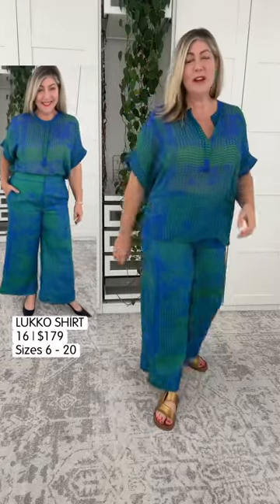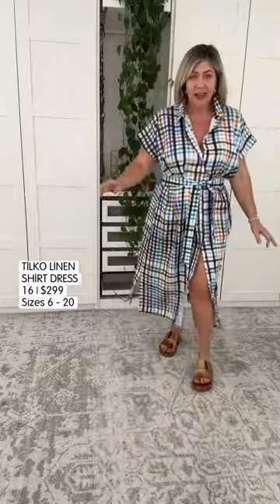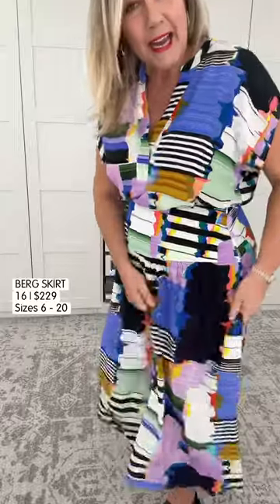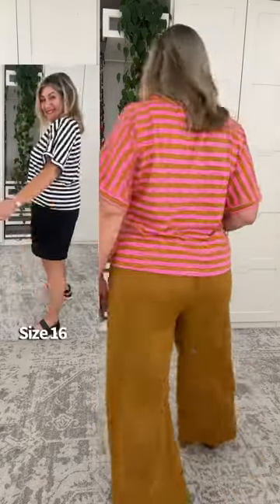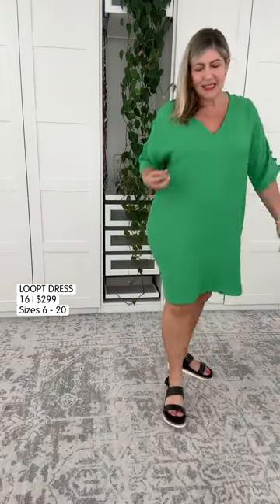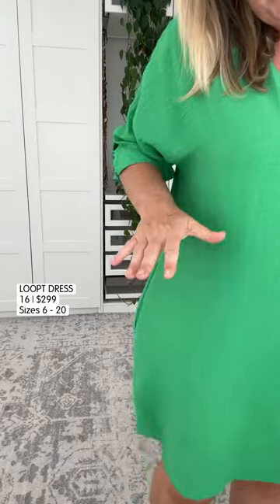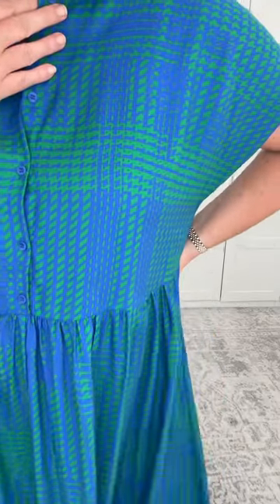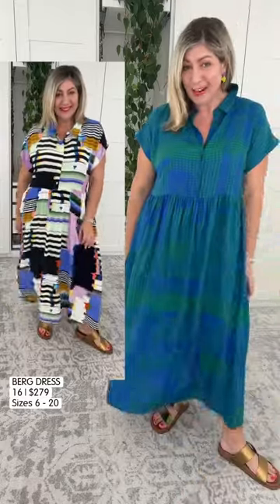Elk - Oct 23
Friends, if you wish to prioritise quality over quantity then Elk The Label is for you. Offering responsible fashion from AU6 - 20 in addition to amazing footwear and accessories. I hope you enjoy the video x